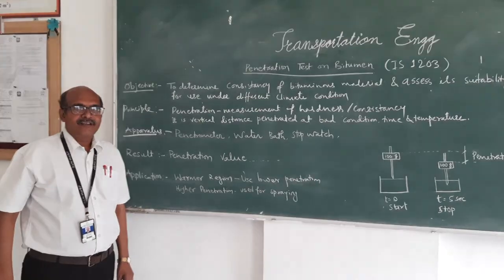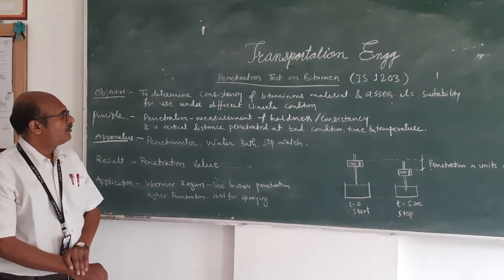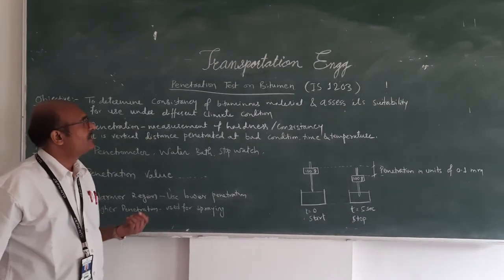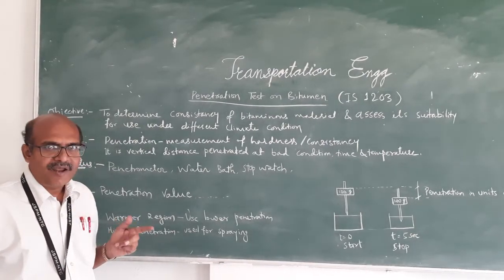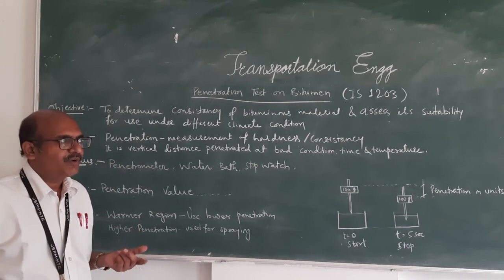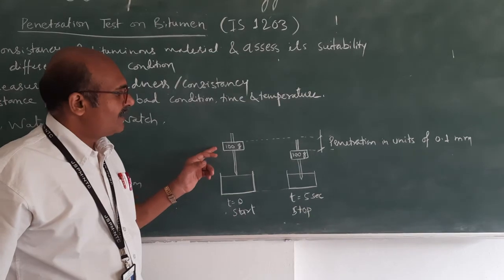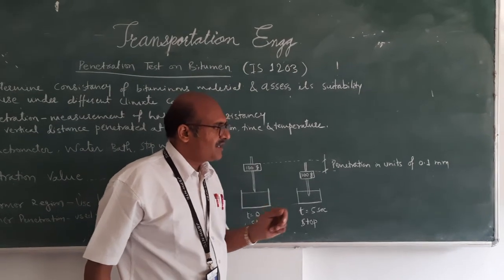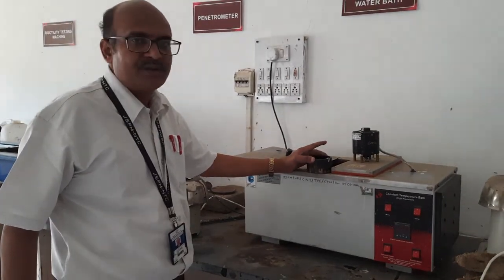Bitumen Penetration test